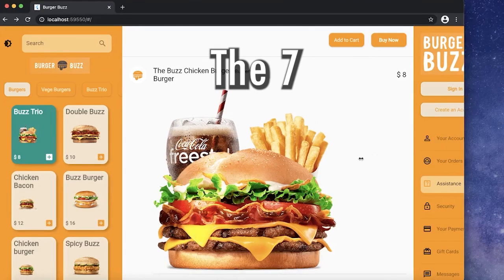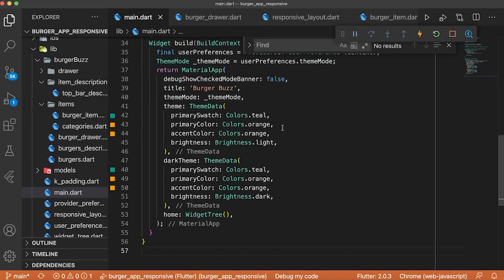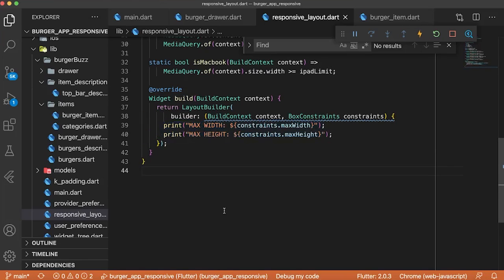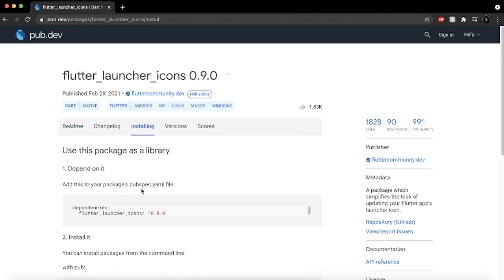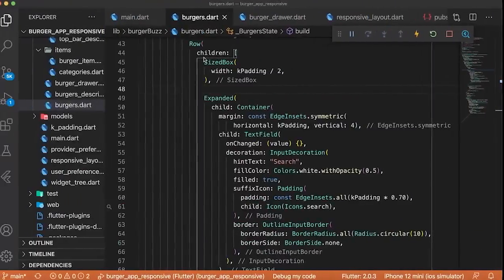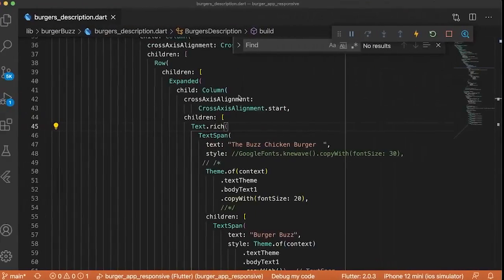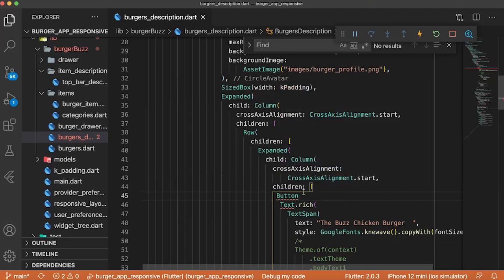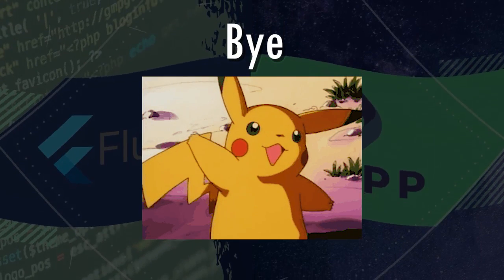Best 7 Flutter Tips For Beginners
Flutter Best Tips and Tricks for any Flutter Developer. Best Practices, Widgets, Plugins, Tips and Tricks with Flutter will be deliver into this Video. In other words, in this In this video, we will show you the best 7 tips and tricks with Flutter. These tips are very useful for any Flutter developers. All the Flutter Tips inside this video can be Widgets, plugin or even little tips in order to enhance your Flutter Journey. We really hope that you will enjoy this Top 7 Flutter Tips & Tricks. The purpose of this video is to show you a lot of Flutter Tips and also maybe give you new widget that may be useful in your future. Also, in this video we use a very great UI Design Responsive App that you can get on GitHub, the link is in the description:

OVERVIEW
0:00 Intro
0:30 Extensions
0:56 Dark Mode
2:08 Responsive App
2:50 App Icon
3:26 Data Management
4:45 Google Fonts
5:31 Bonus Refactor
6:07 Splash Screen

Keep the good vibes, ✌️.